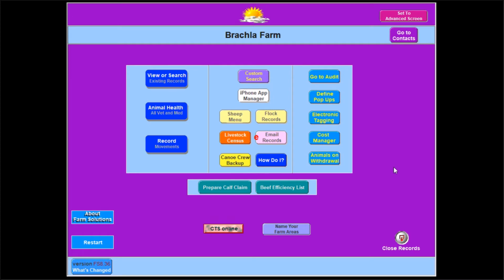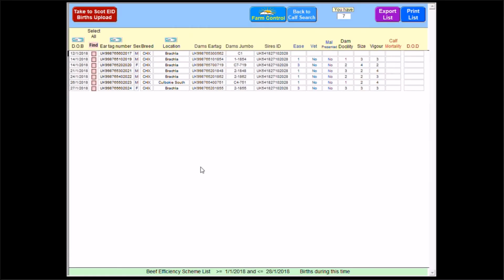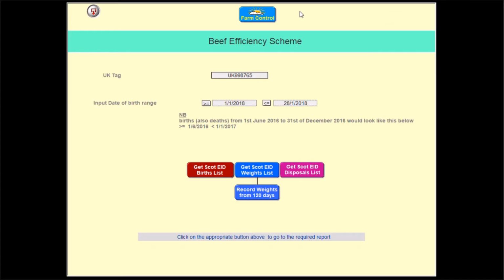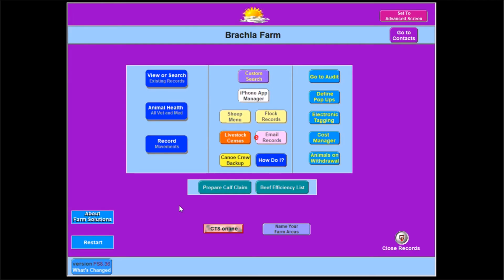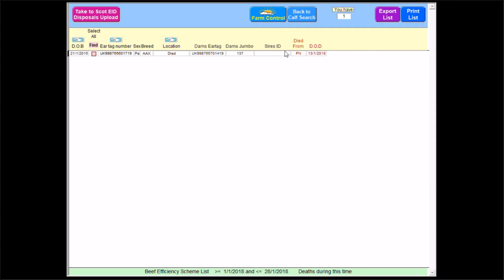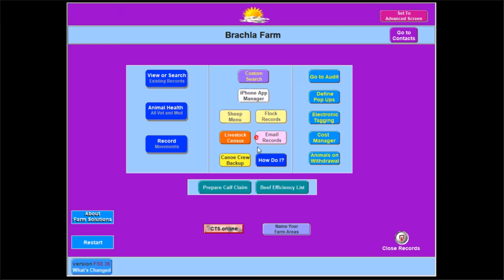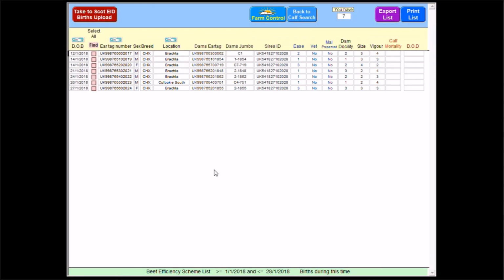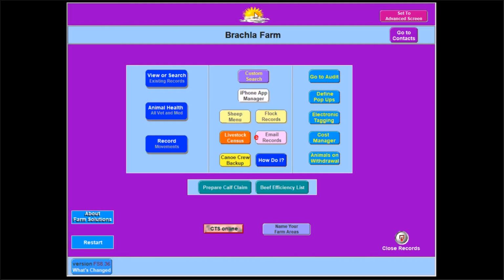Farm Solutions, Beef Efficiency Scheme , "How Do I?" series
Farm Solutions, Beef Efficiency Scheme notifications to Scot EID, part of the "How Do I? series, Movements 12.